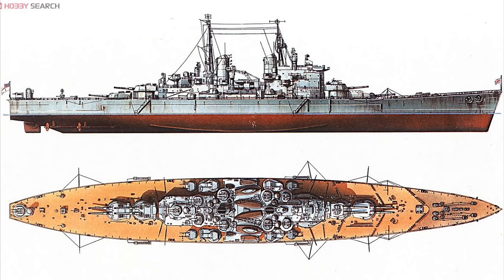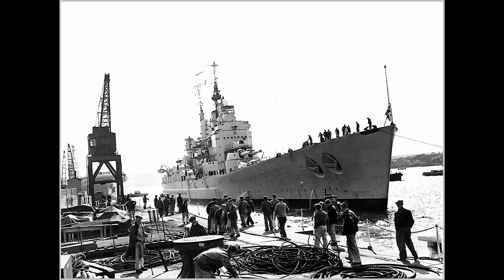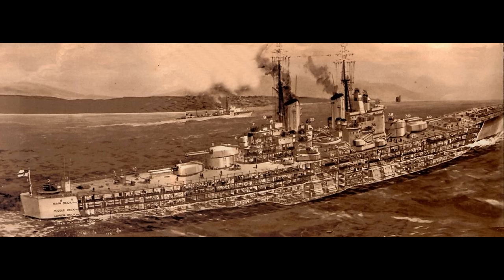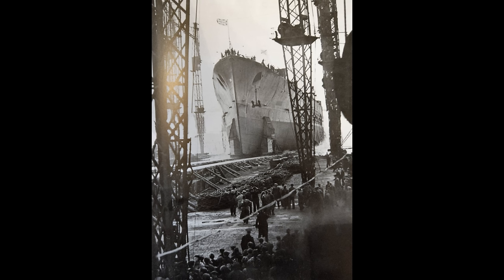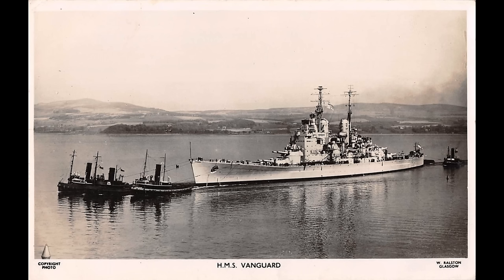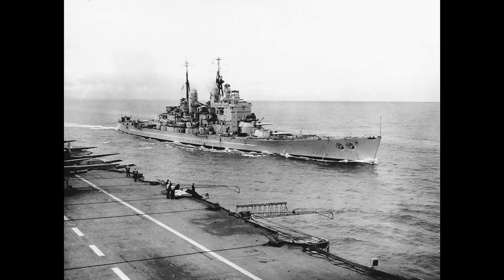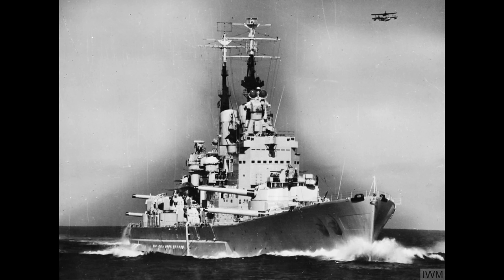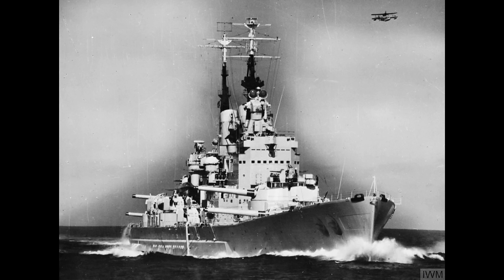HMS Vanguard - Guide 132 (Extended Look)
Next on the list:
-Mogami class
-Almirante Grau
-Surcouf
-Von der Tann
-Massena
-HMCS Magnificent
-HMCS Bonaventure
-HMCS Ontario
-HMCS Quebec
-Lion class BC
-USS Wasp
-HMS Blake
-HMS Romala/Ramola
-SMS Emden
-Väinämöinen and Ilmarinen
-Destroyer Velos
-U.S.S. John R. Craig
-C class
-HMS Caroline
-HMS Hermes
-Iron Duke
-Kronprinz Erzerzorg Rudolph.
-HMS Eagle
-Ise class
-18 inch monitor
-De Zeven Provinciën
-USS Langley
-Kongo class
-Grom class
-St Louis class
-All-big-gun designs
-USS Oregon
-Gascogne
-Alsace
-Lyon and Normandie classes
-Leander class
-HMS Ajax
-Project 1047
-Battle class
-Daring class
-USS Indianapolis
-Atago/Takao
-Midway class
-Graf Zeppelin
-Bathurst class
-RHS Queen Olga
-HMS Belfast
-Aurora
-Imperator Nikolai I
-USS Helena
-USS Tennesse
-USS Marblehead
-New York class
-L-20e
-Abdiel class
-Panserskib (Armoured ship) Rolf Krake
-HMS Victoria
-HMS Charybdis
-Eidsvold class
-IJN “Special” DD's
-SMS Emden
-Tashkent
-1934A Class
-HMS Plym (K271)
-Siegfried class

Specials:
-Fire Control Systems
-Protected Cruisers
-Scout Cruisers
-Naval Artillery
-Drydocks